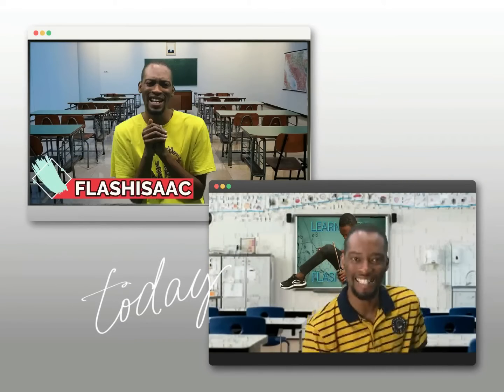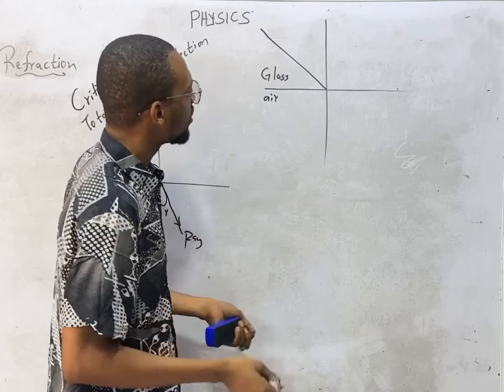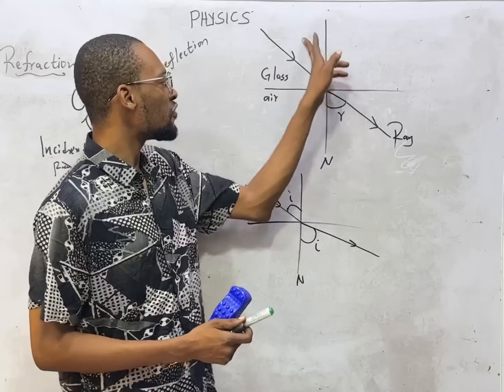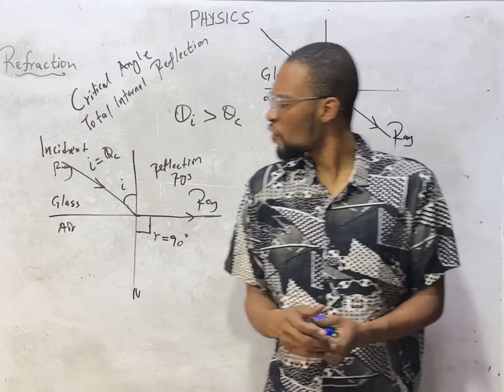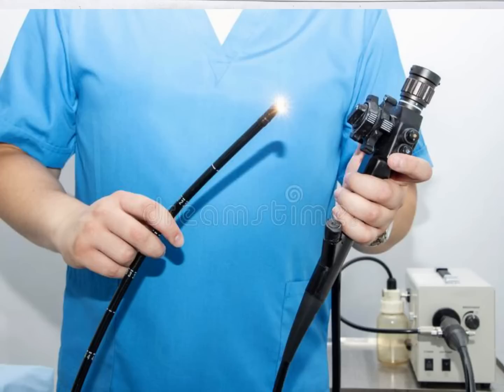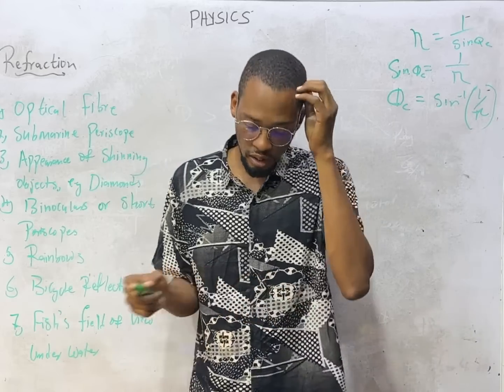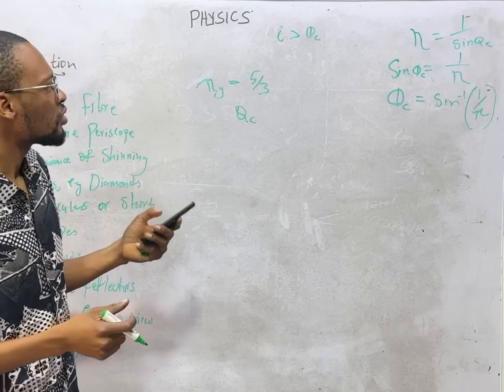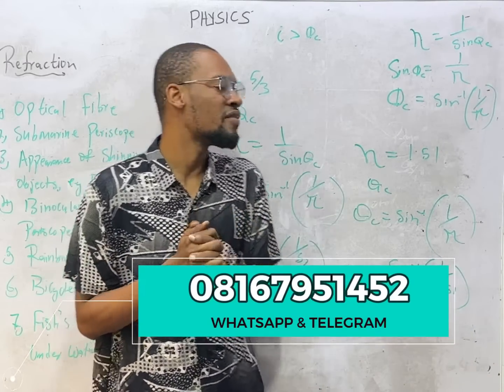Critical Angle & Total Internal Reflection » 120 Days To Jamb Physics - Ep 63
Critical Angle and Total Internal Reflection - 120 Days To Jamb Physics Episode 63 of 120.